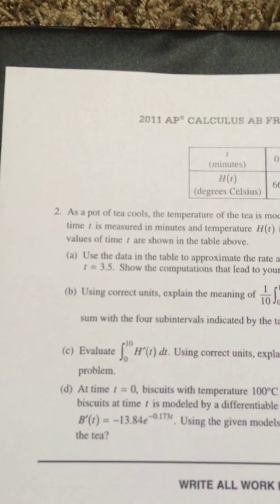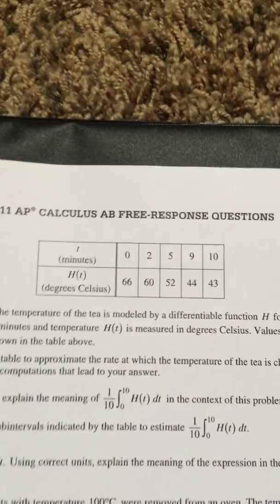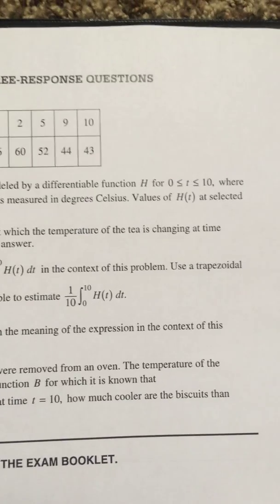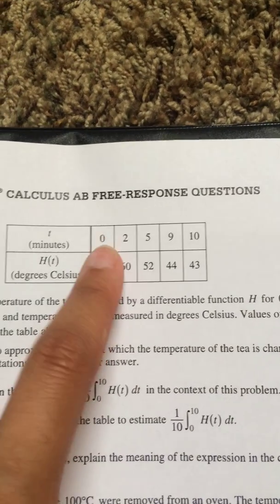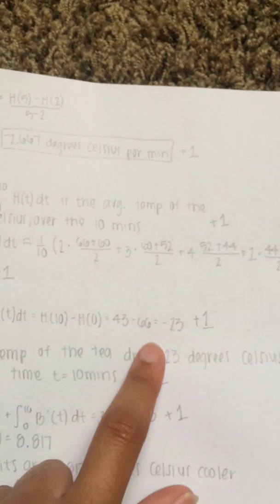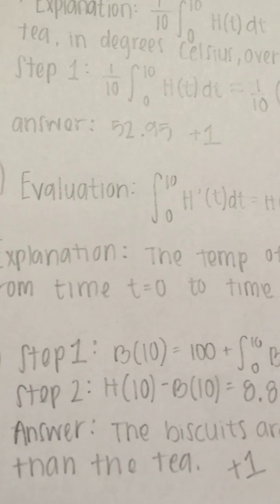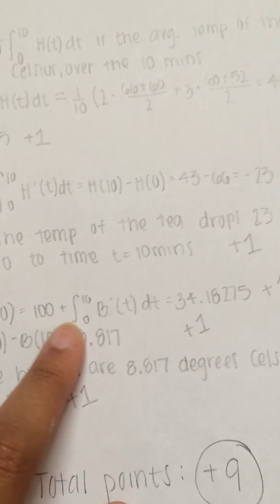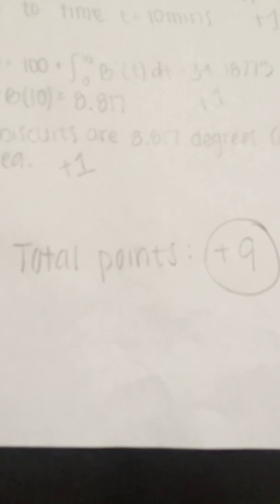AB 2011 #2 Jayde Gill